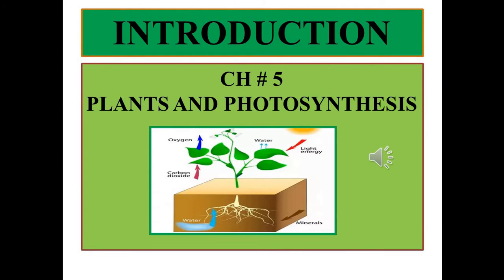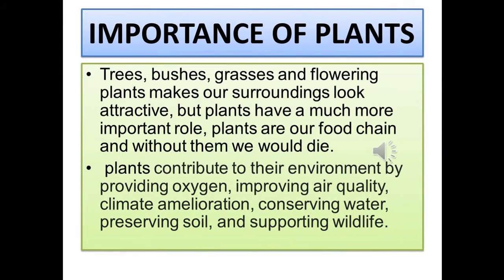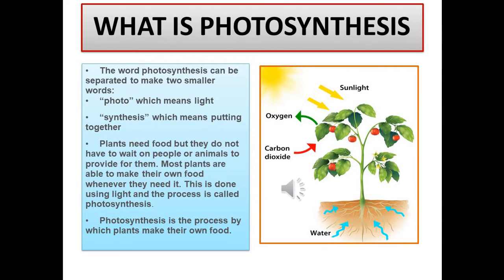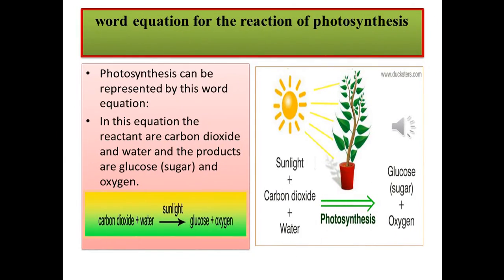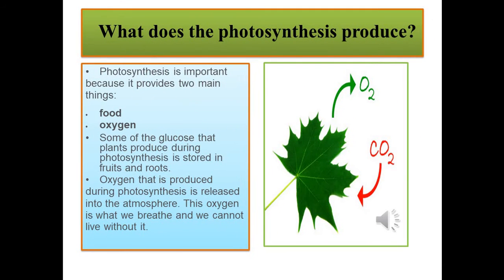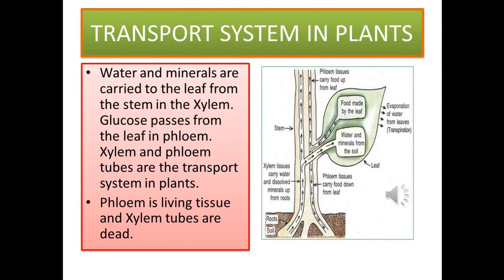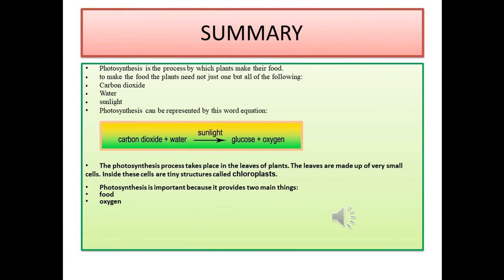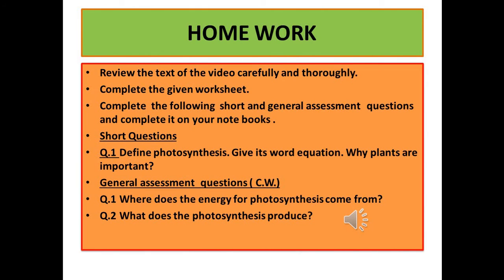SCEINCE 6 W7 L2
SCEINCE 6 Week-7 Lecture-2